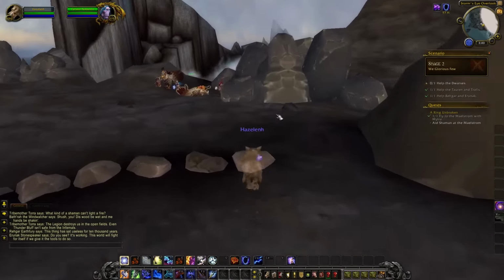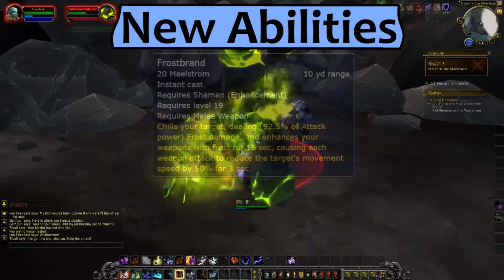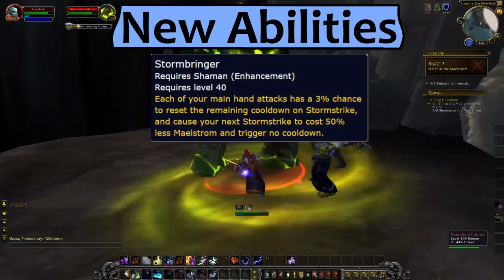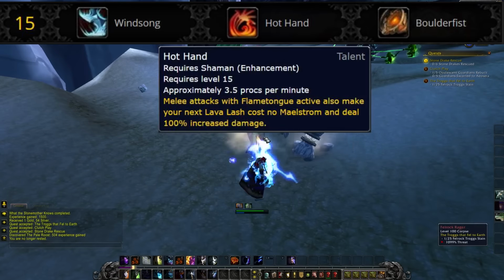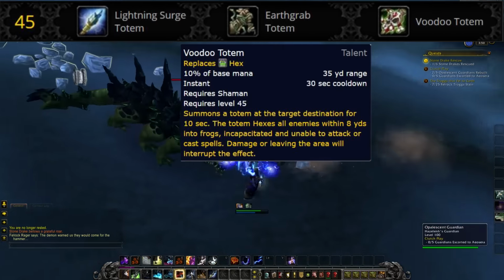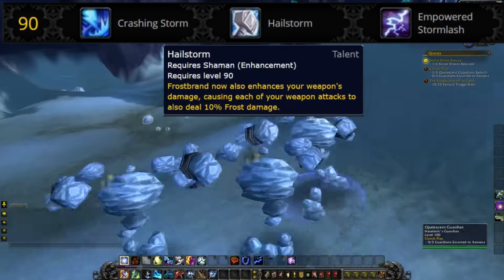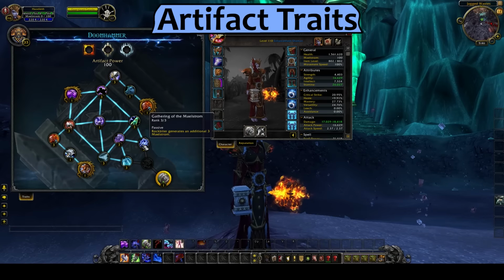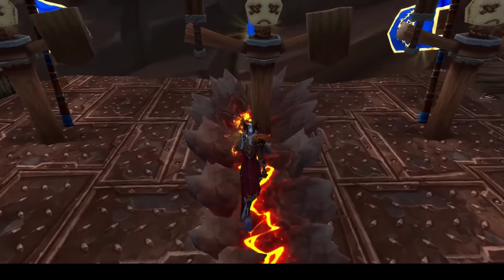Enhancement Shaman Changes in Legion Alpha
Enhancement Shaman in Legion! Let's go over and talk about the changes coming to Enhance Shaman in World of Warcraft's upcoming expansion, Legion. I cover the Enhancement Shaman spell changes, new Legion Talents, Artifact Weapon traits, spell animations and more. The footage and info in this video are current as of Legion Build 21466 (April 13th, 2016) and any facet of Enhancement Shaman Legion gameplay may change as the Legion Alpha / Legion Beta progresses.

Let me know what you think of the changes to Legion Enhancement Shaman in the comment section!
"The identity of the Enhancement Shaman is cool, but we don’t feel that the mechanics do well to establish that. We want this spec to be more than a menhe-range enhmental Shaman, while having a distinct “Battle Mage” feel. Enhancement’s niche focuses on dishing out devastating spells and punishing strikes at menhe range to destroy their enemy. Rather than leaving you with a multitude of buttons, many of which are inconsequential, we’re emphasizing empowering your weapons and allies in the fray. Enhancement Shaman become increasingly deadly as they build their power through Maelstrom generation. They must be careful not to let it overflow, while maintaining enough to utilize their most dominant attacks at critical moments.."

Sift through tons of Legion Alpha information including Artifact skins, Tier 19 set models, talent calculators, spell changelogs and more